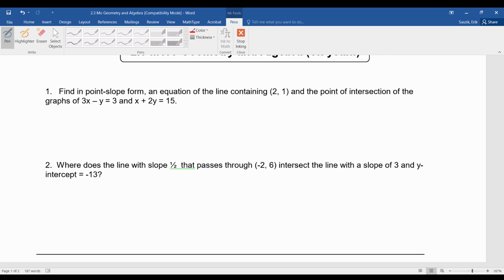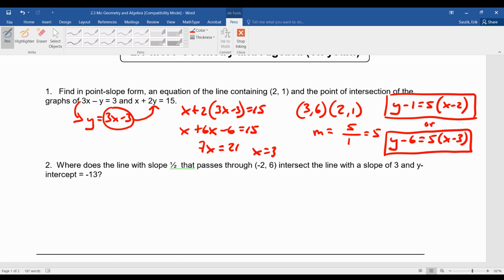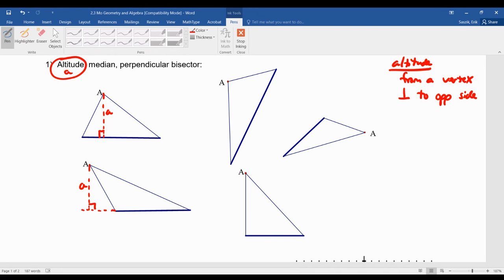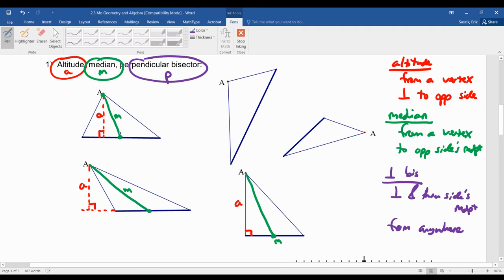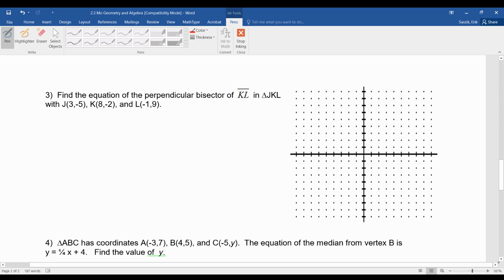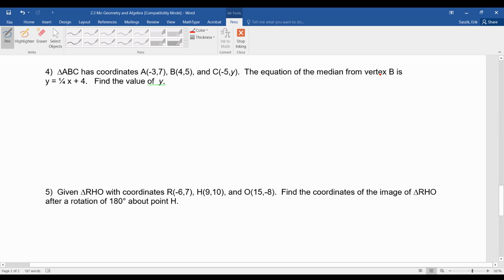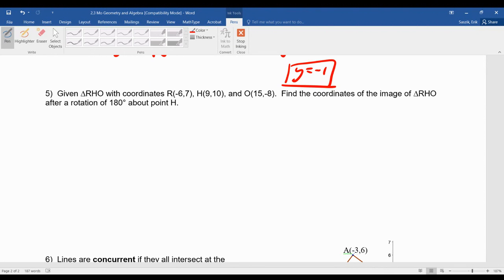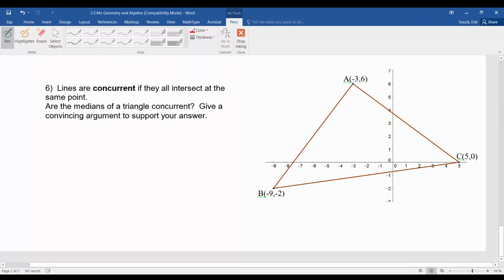Untitled: Sep 1, 2020 8:29 AM